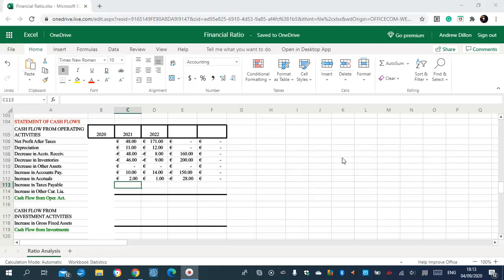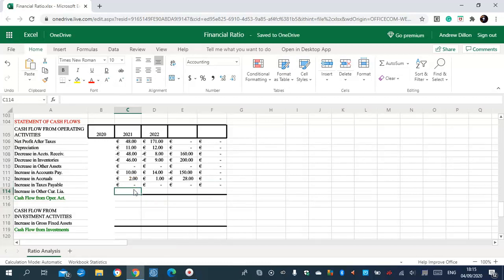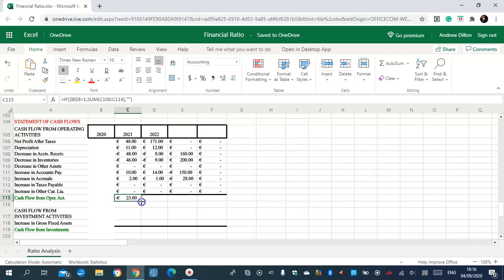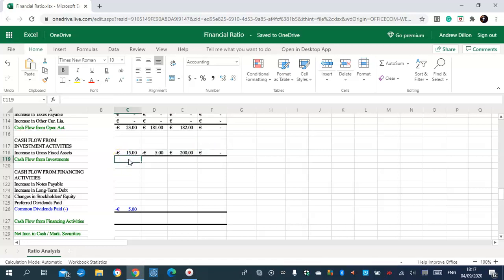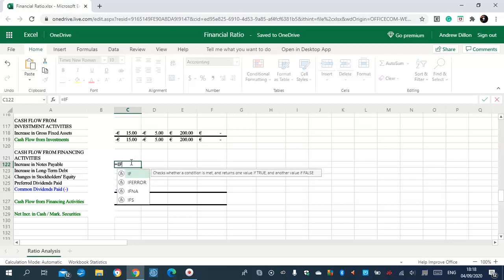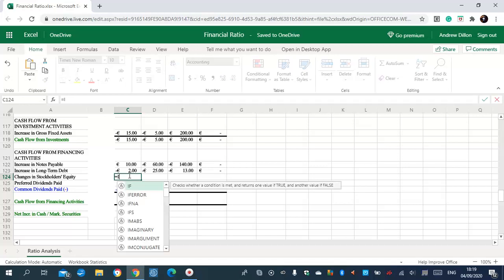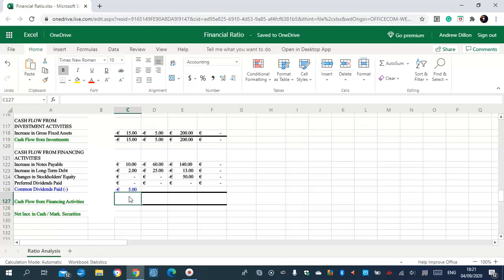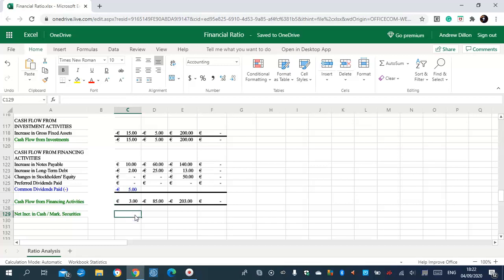Financial Ratio #4 Excel 2020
Finishing off calculating relevant Financial sum tables on the last half of the Financial Ratio Spreadsheet on Ratio Analysis.